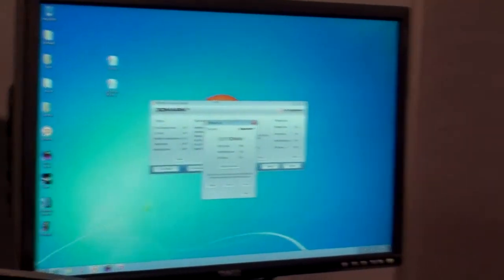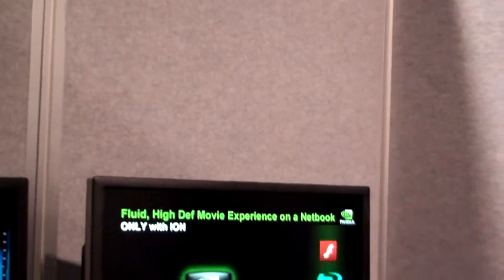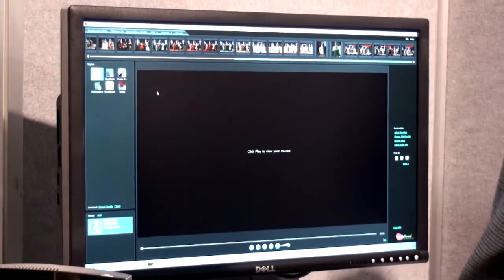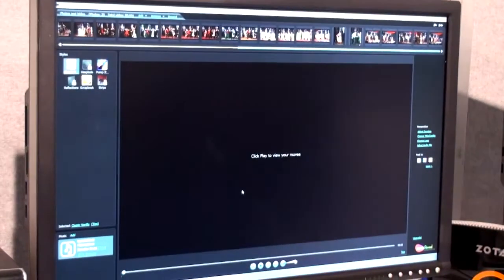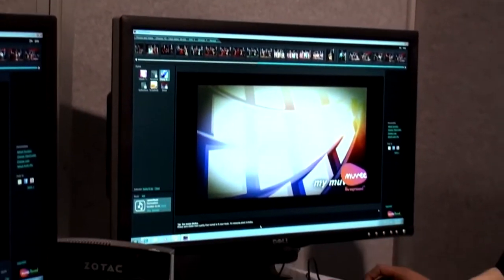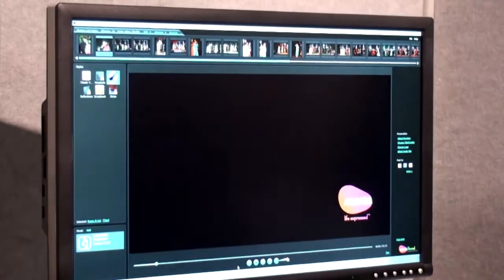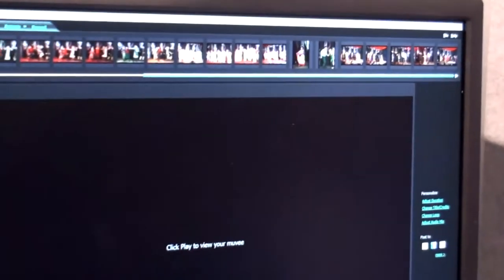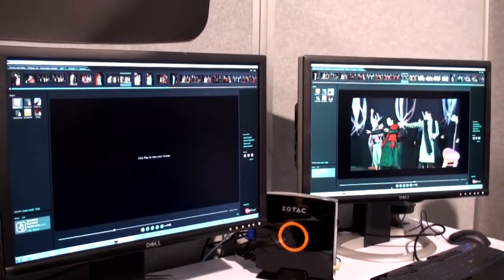NVIDIA 'ION 2' Press Briefing : Part 3/7